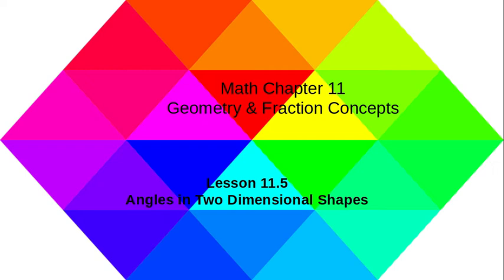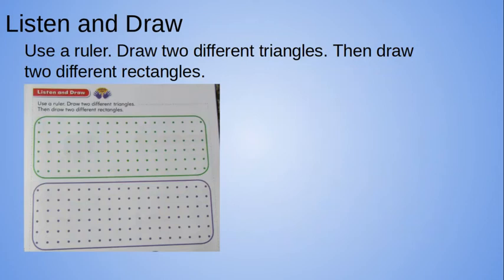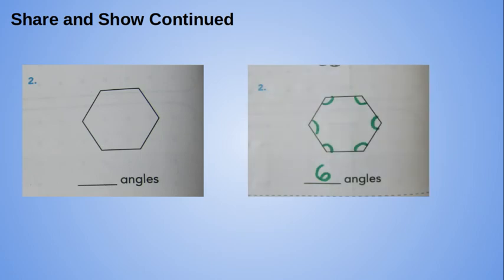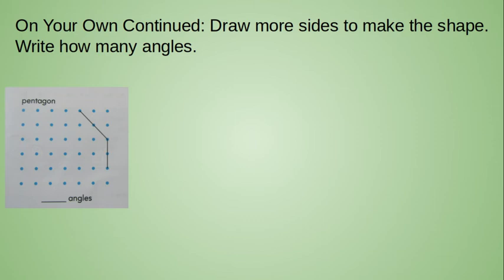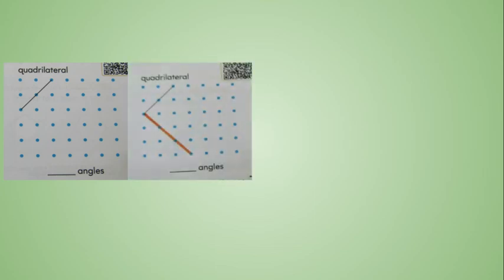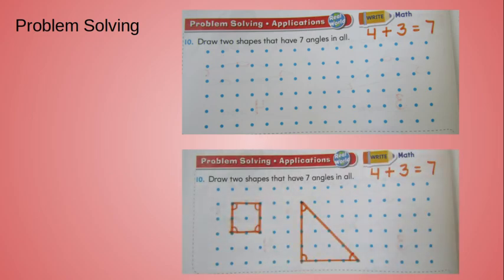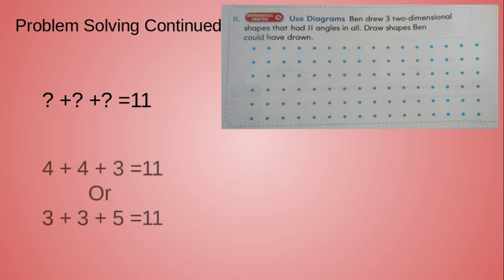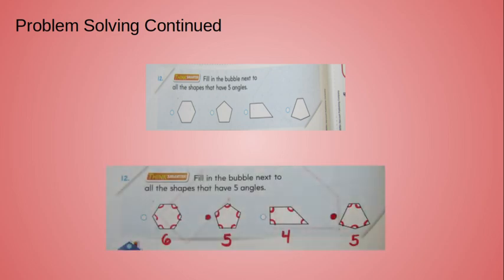Math Lesson 11.5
Math Lesson 11.5 Angles in 2D Shapes